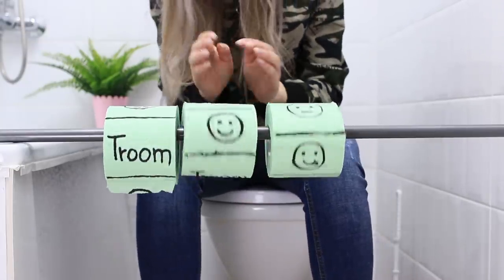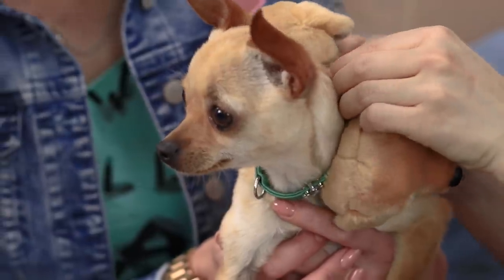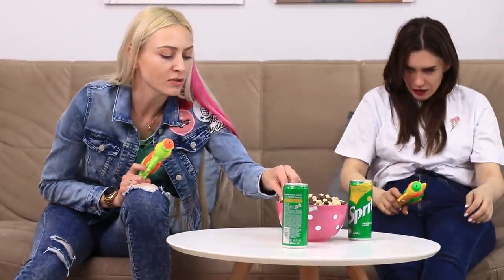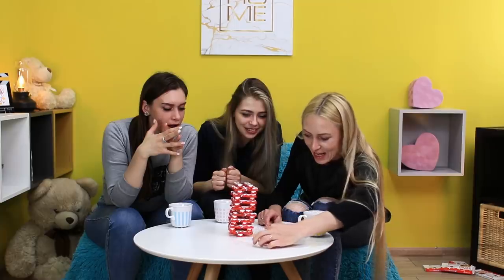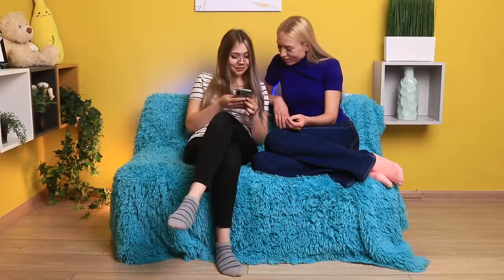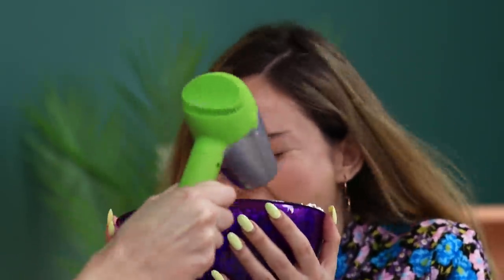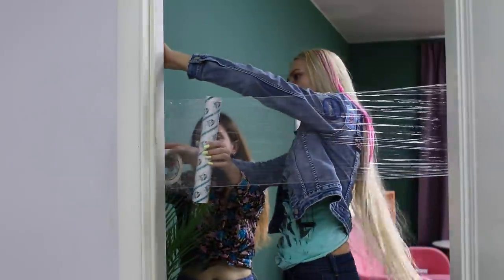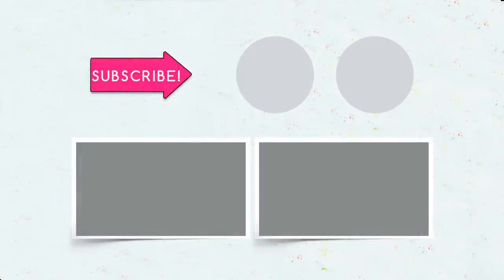13 Things To Do When You're Bored at Home!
Bored again? Well, we are ready to come to your aid! After all, the search for a cure for boredom is our favorite pastime!

Supplies and tools:
• Toilet paper
• Marker
• Wooden mannequin
• Bananas
• Lipstick
• Knife
• Rope
• Burger
• Phones
• Bowl of popcorn
• Soda
• Hair drier
• Cups
• Tea bags
• Kettle
• Quadcopter
• Donut
• Food film
• Glasses with cocktails
• Barrel
• Board
• TV remote control
• Water gun
• Bowl with snacks
• Sprite
• Dog
• Toy dogs
• Collar
• Candle
• Permanent marker
• Bathtub
• Water
• Drinking straws
• Cups with tea
• Kinder chocolate
• White T-shirts and jeans
• Eye liner.